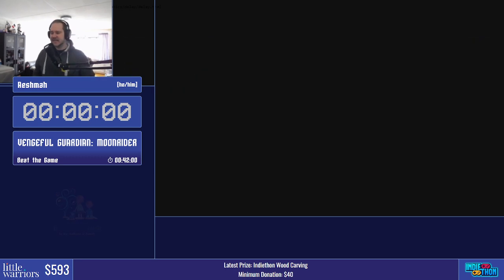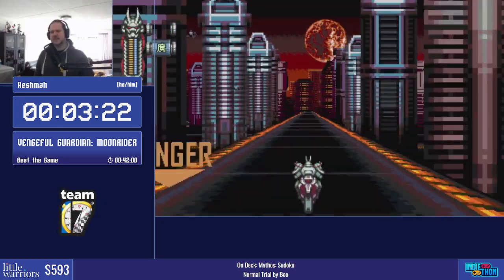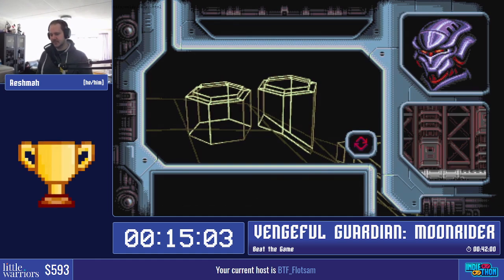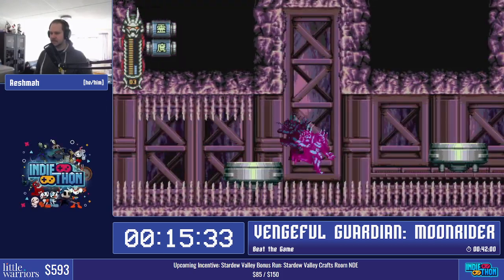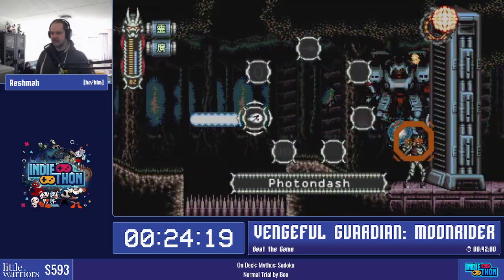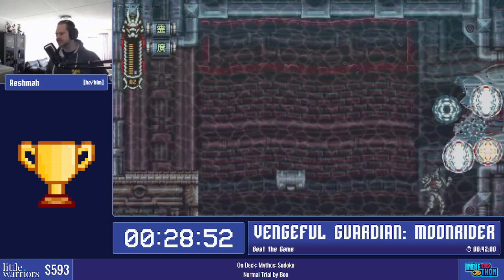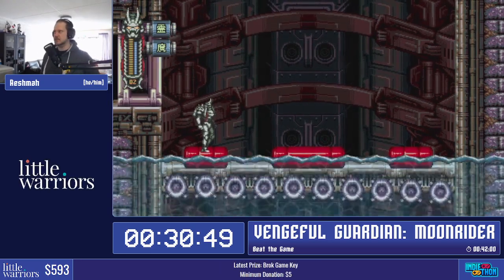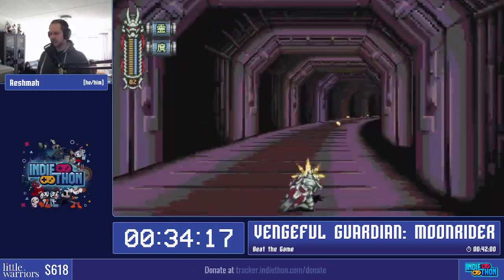Vengeful Guardian Moonrider Beat the Game by Aeshmah - Indiethon Spring 2023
VOD recorded live at Indiethon Spring 2023.

Indiethon is a tri-annual charity event showcasing all types of indie games! We’re bringing you speedruns of games you may not have heard of before to help support Little Warriors with their efforts to help children affected by child sex abuse. With your help, we were able to raise $1,600 to help prevent, treat, and educate about child sex abuse! For more information on our events, visit us